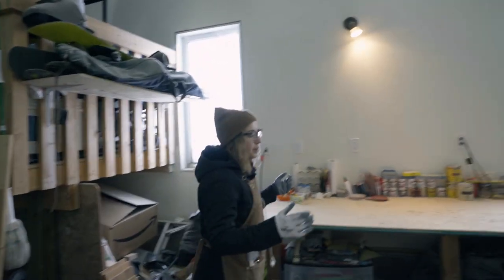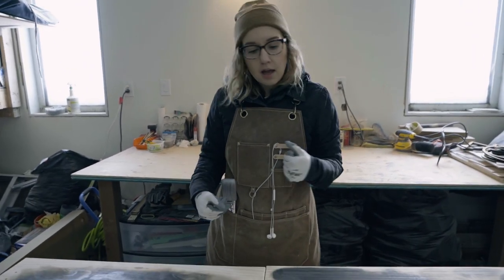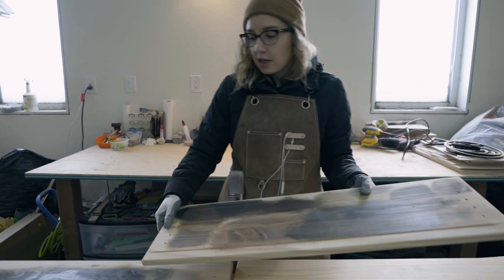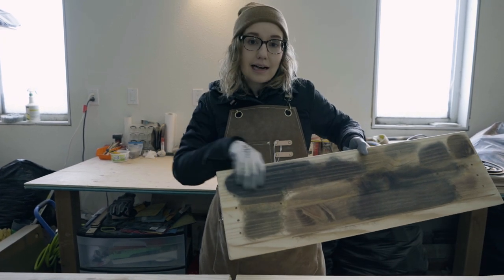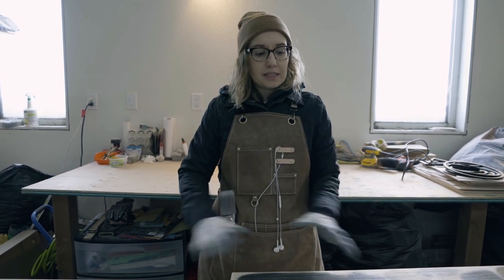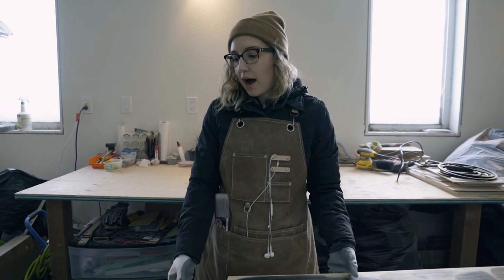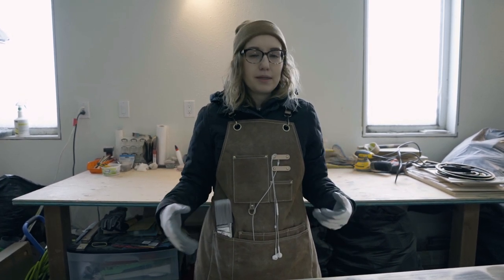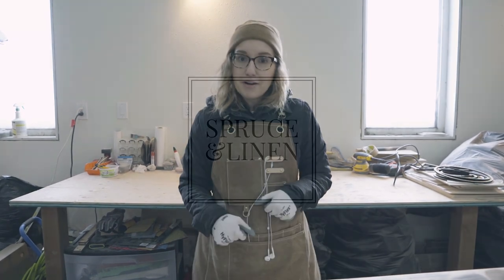Building a Photo Studio Part 2 | Studio Vlog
Staining an Ikea Tarva dresser style weavings over for the new photo studio!